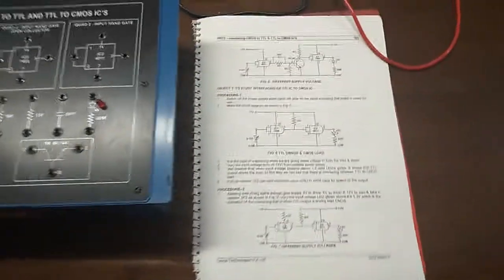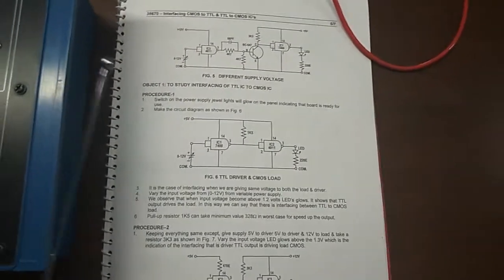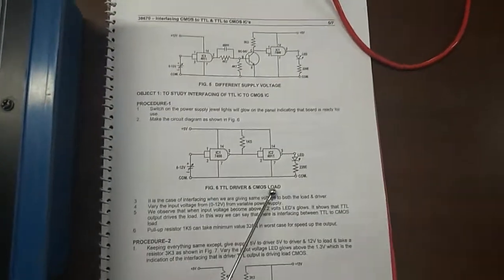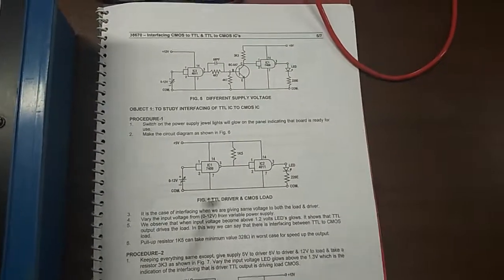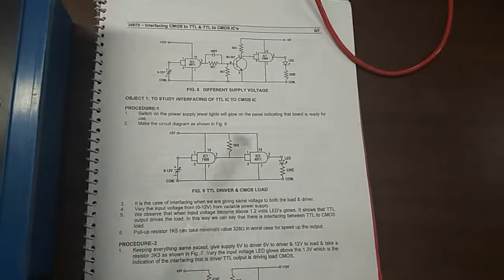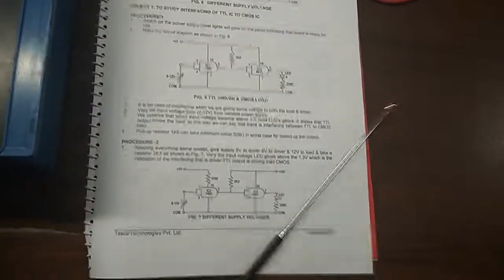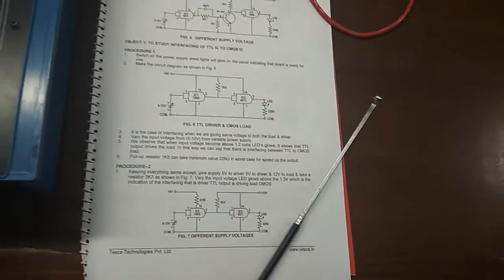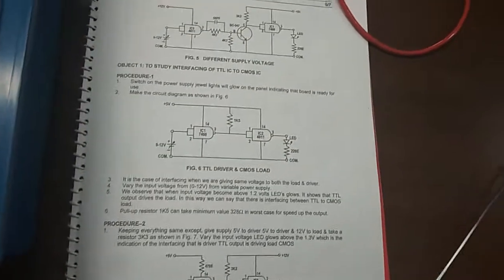Interfacing CMOS IC's to TTL & TTL to CMOS IC's || Tesca 38670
Interfacing cmos integratedcircuits IC's to TTL & TTL to CMOS IC's

In this video we described about interfacing CMOS IC's to TTL & TTL to CMOS IC's